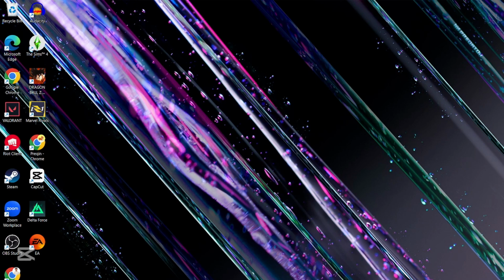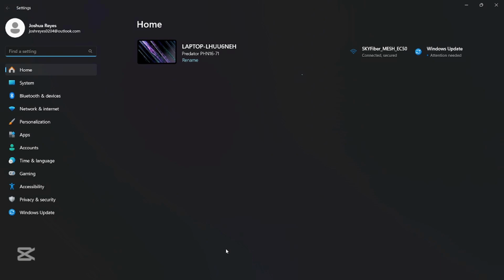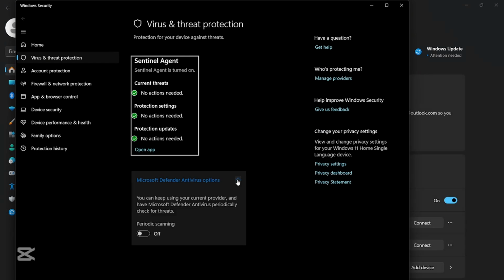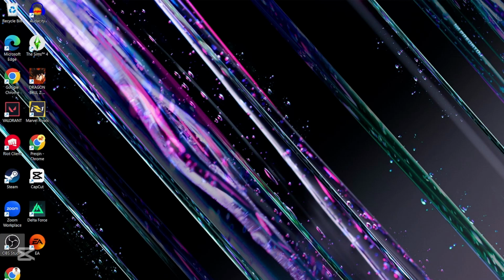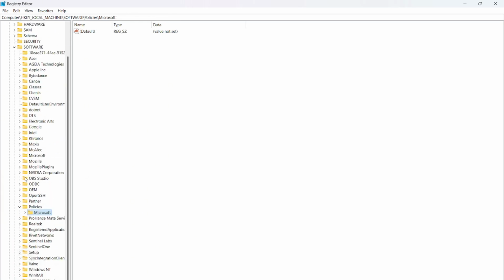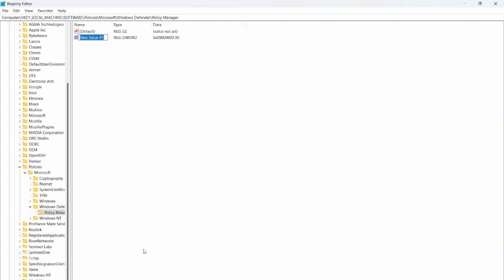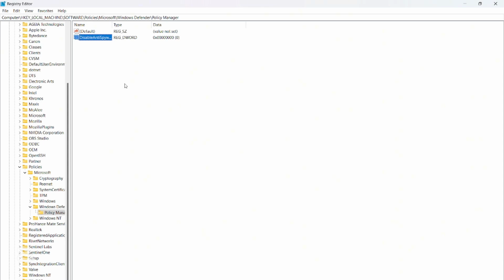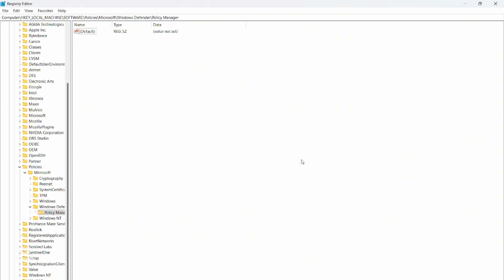How To Turn Off Windows Defender In Windows 10 and 11 In SECONDS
In this windows video tutorial, I'll show you how to turn off Windows Defender in Windows 10 and 11. The method is very simple and clearly described in the video on How To Turn Off Windows Defender In Windows 10 and 11 In SECONDS. You will learn  how to disable windows defender in windows 11 and how to turn off windows defender in windows 11 and how to turn off windows defender in windows 10.